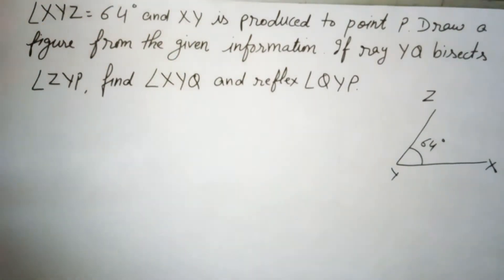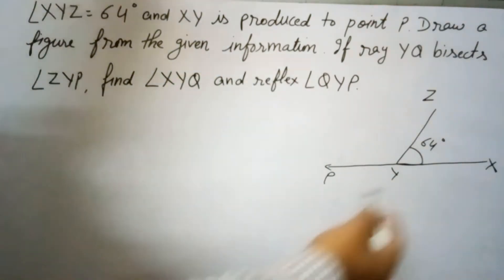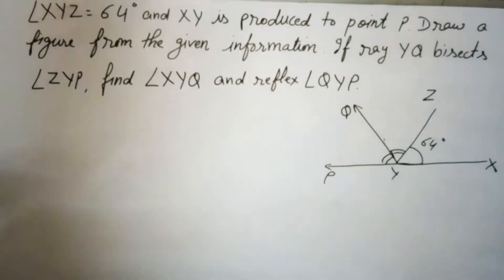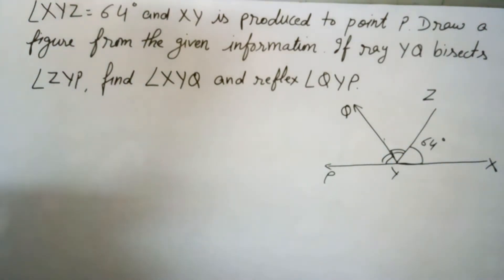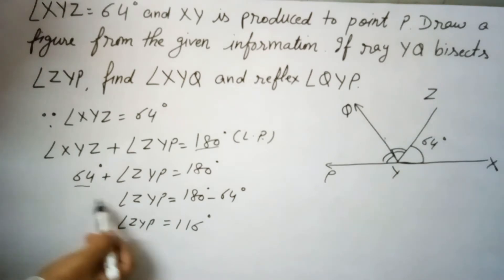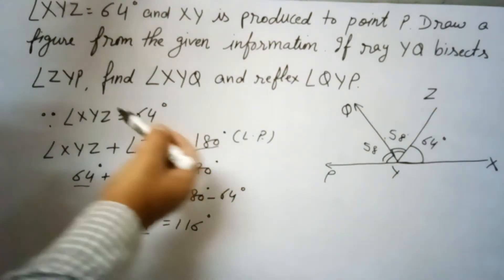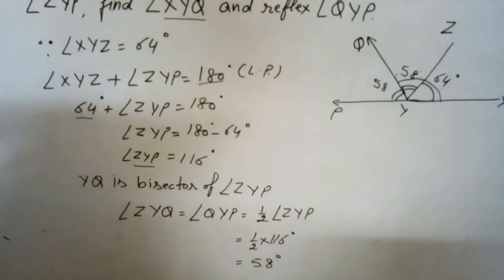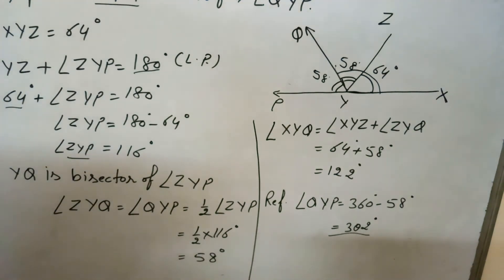Ex 6.1Q No6. Angle XYZ=64,XY is produced to P, Draw fig., If YQ bisects angle ZYP, find angles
angle XYZ=64,XY is produced to P, Draw fig., If YQ bisects angle ZYP, find angles (XYQ and Ref. QYP) lines and angles, chapter 6.1, Question 6.